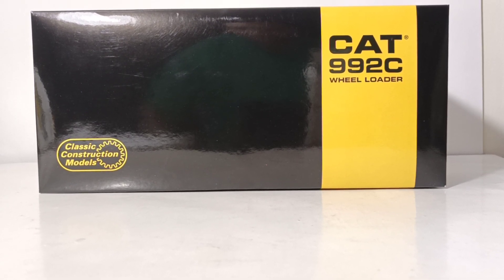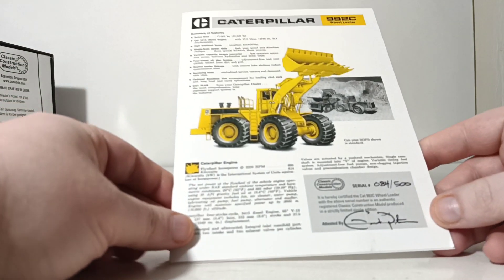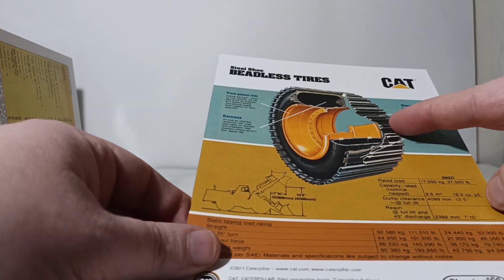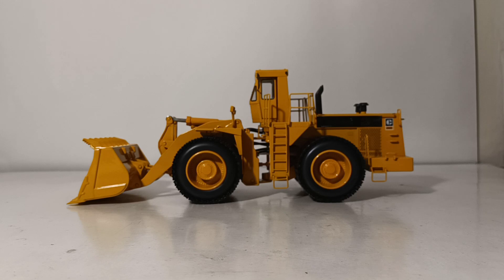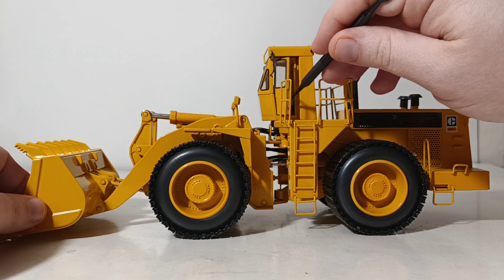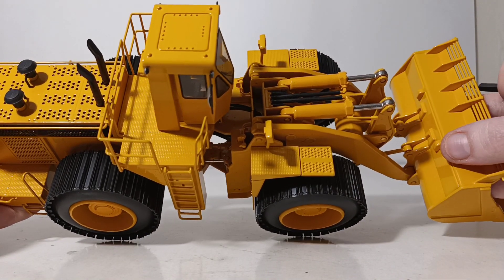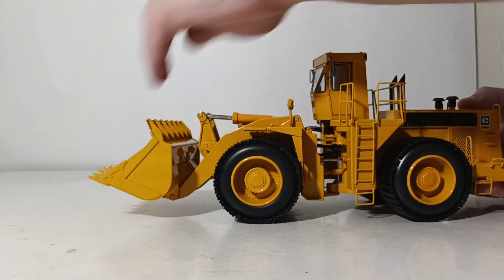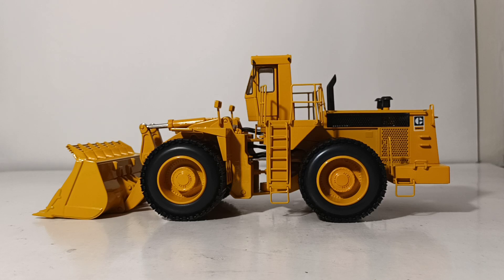Classic Construction Models CCM Caterpillar 992C Wheel Loader Beadless Tire Version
This is the official Diecast Emporium review of the CCM Caterpillar 992C Wheel Loader Beadless Tire Version in 1:48 Scale. The model is no longer available & is a highly collectible item.